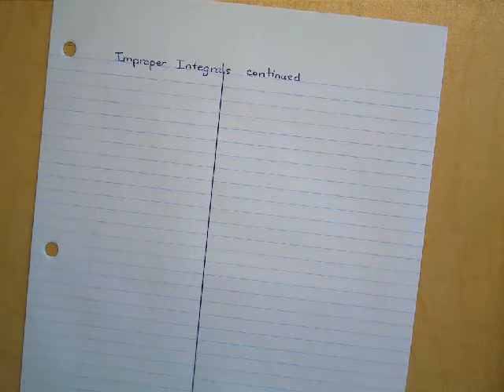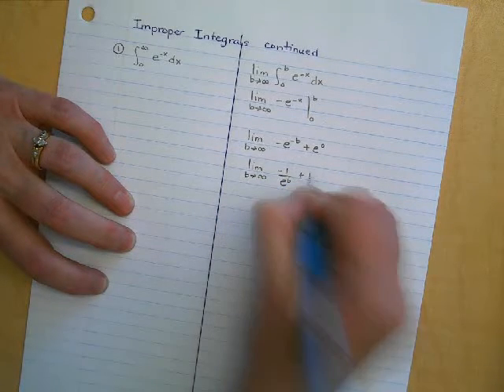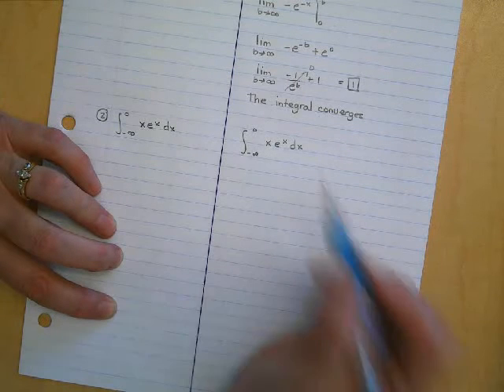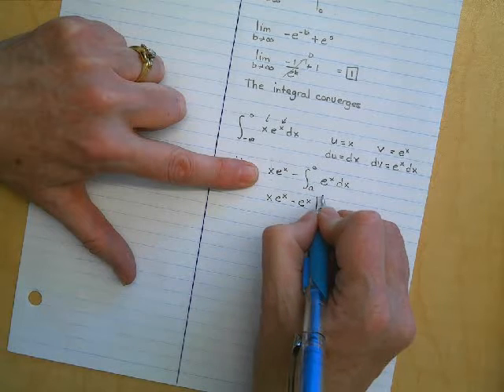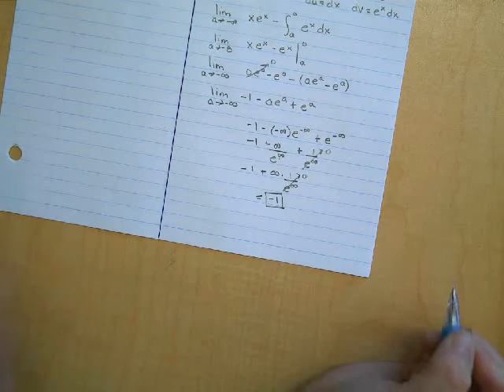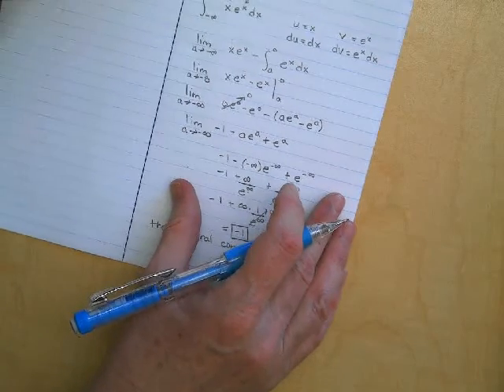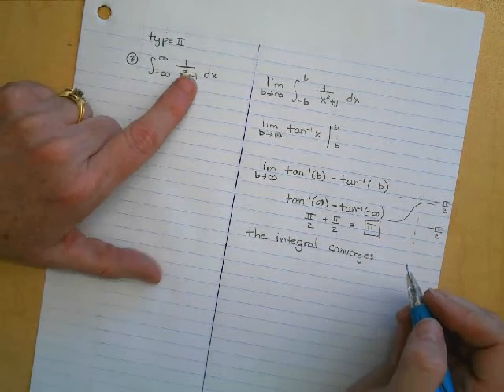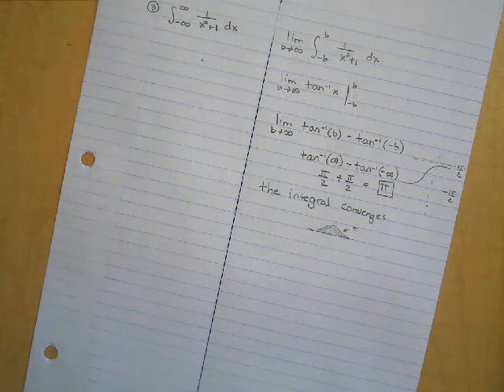Improper Integrals part 2